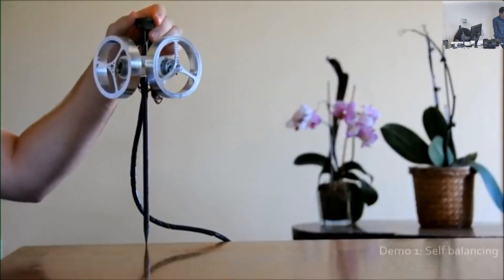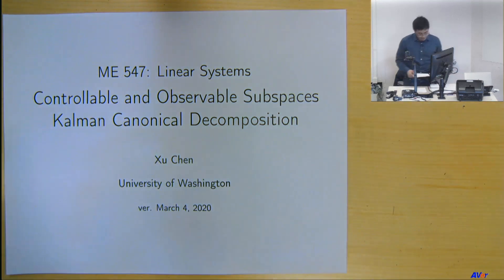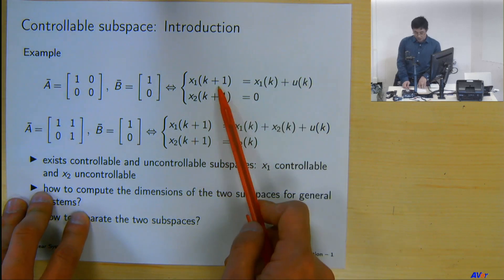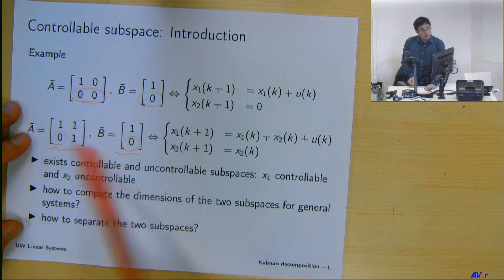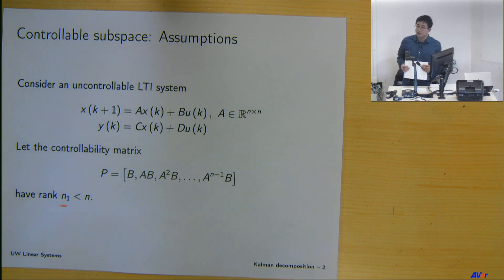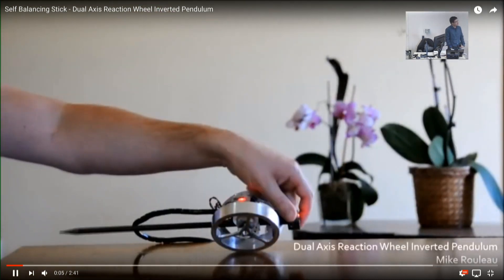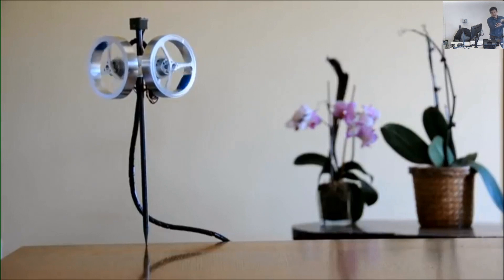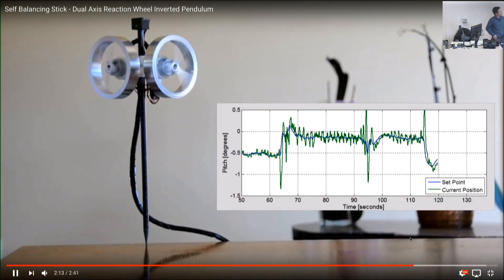Linear Systems: 19-controllable and observable subspaces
UW MEB 547 Linear Systems, 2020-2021

⌨️ Topics: separating the controllable/observable state subspaces from the uncontrollable/unobservable ones